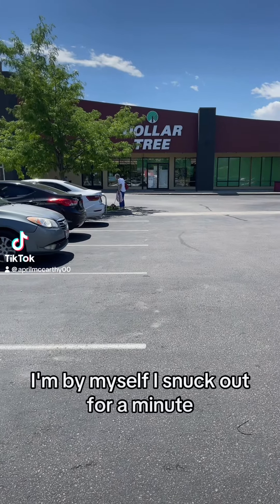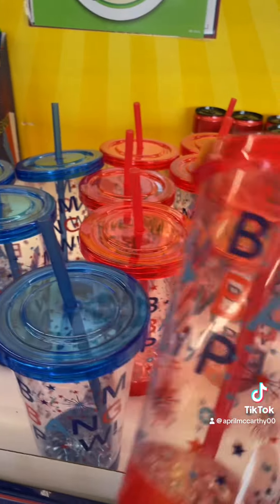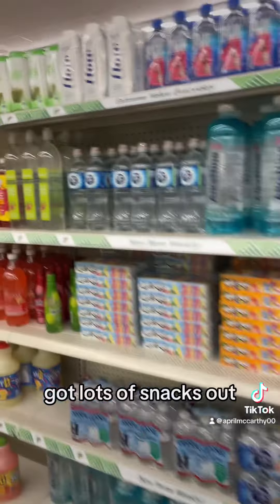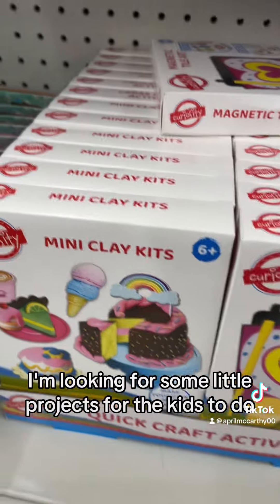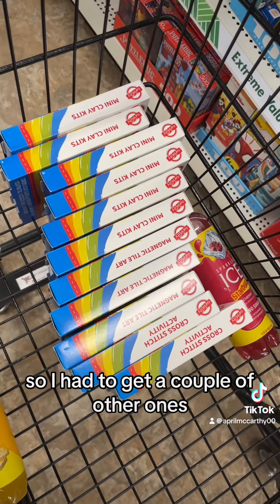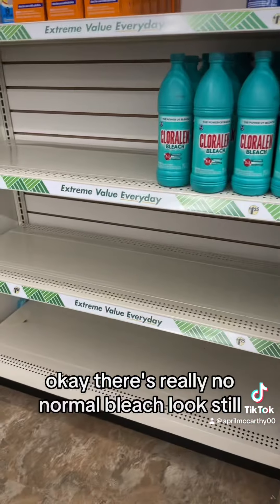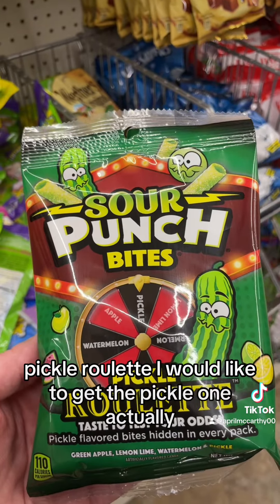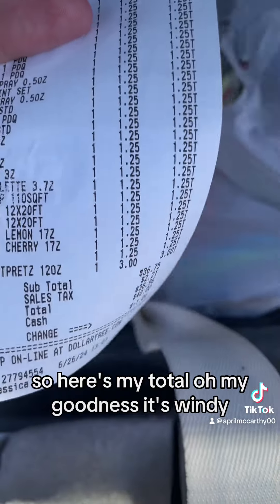Dollar Tree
Shopping With Tiktokgrannie:)